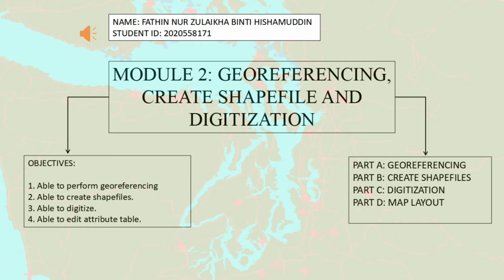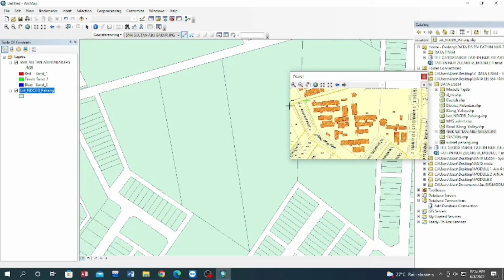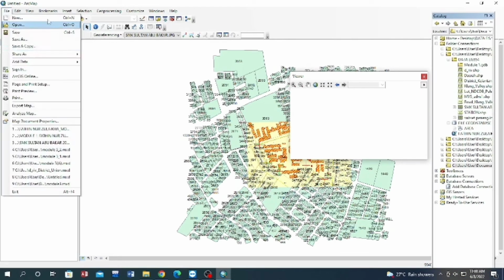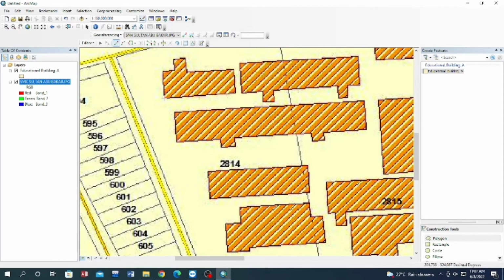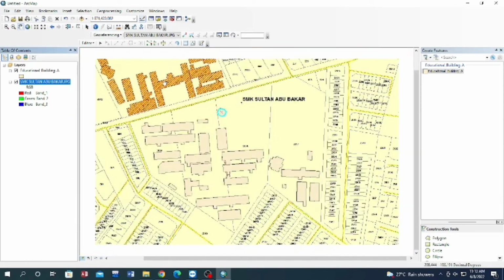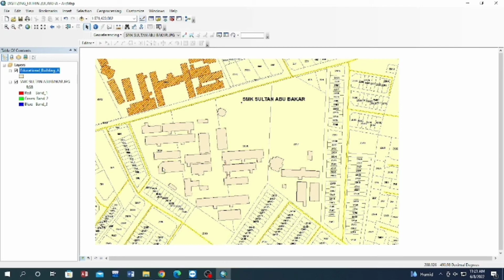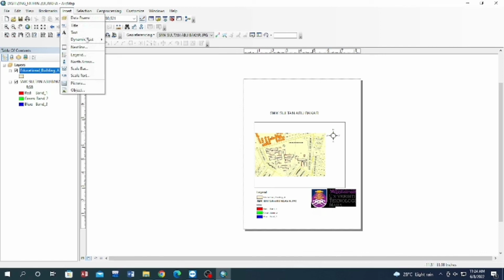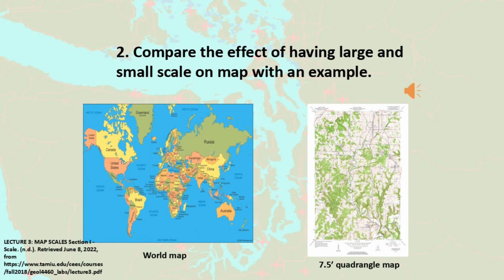MODULE 2 (GEOREFERENCING, CREATE SHAPEFILE AND DIGITIZATION) FATHIN NUR ZULAIKHA BINTI HISHAMUDDIN